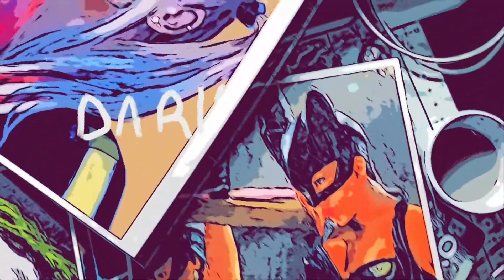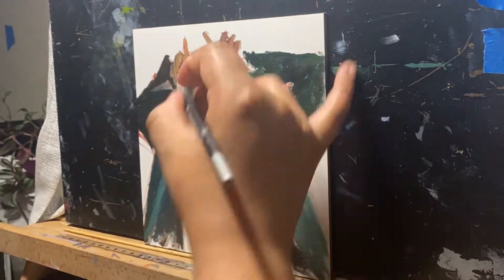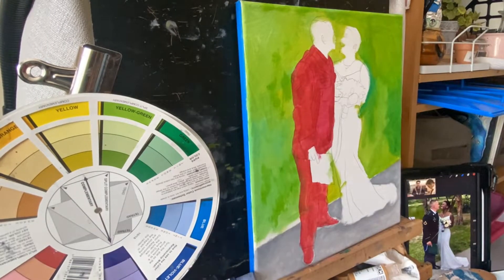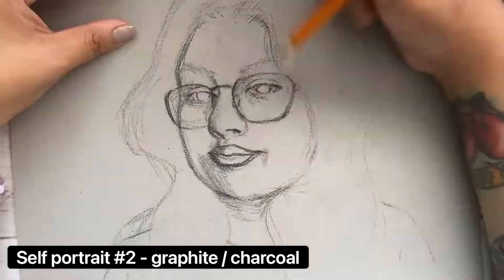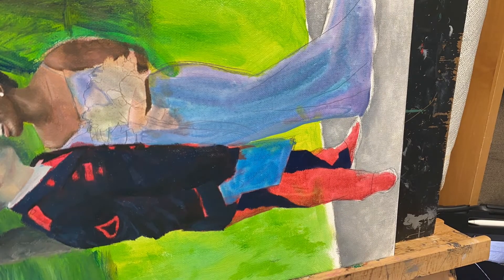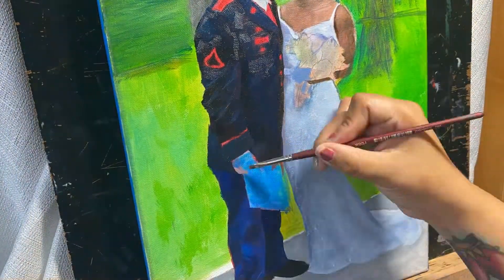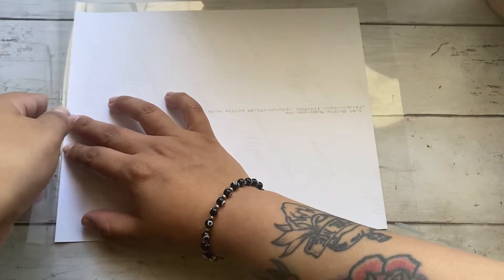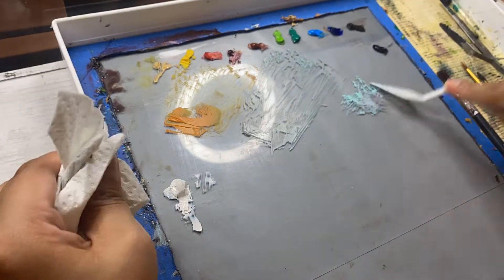NO COLOR THEORY?! ✨ Evolve Art Student Vlog ✨ Ep. 9 Staying motivated - Block 3 Obstacles 💀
Thank you for joining me in this Evolve artist student vlog. Evolve artist is like an online art school except they teach you the technical aspect of oil painting and the foundations for creating realistic paintings. You can move as fast or as slow with the program as you’d like, I find that I tend to do both. You can be an absolute beginner starting at zero experience with oils or any kind of painting or even already have some things under your belt. Regardless, this is so far proving to be a great program and you can find more information on them below (way cheaper than Art school btw).

Thanks mom ❤️.
In this video, I talk about being a little surprised that there is no in depth color theory lesson.
Why it’s so hard to stay motivated, and how easy it is to get off track.